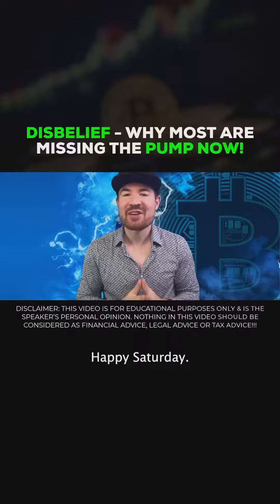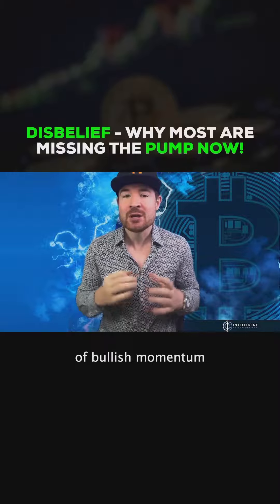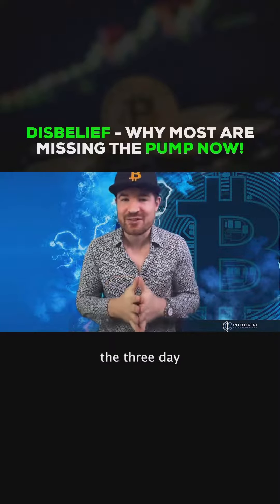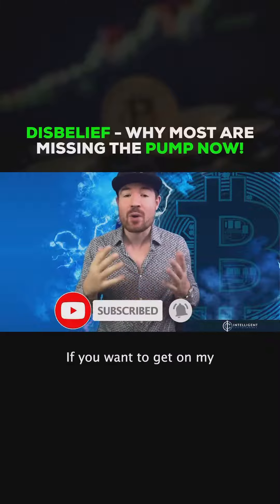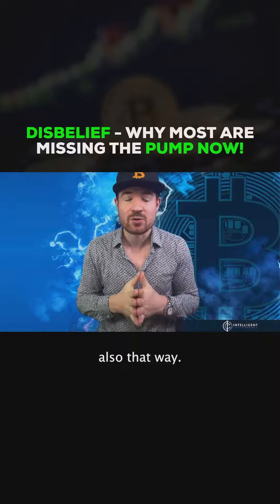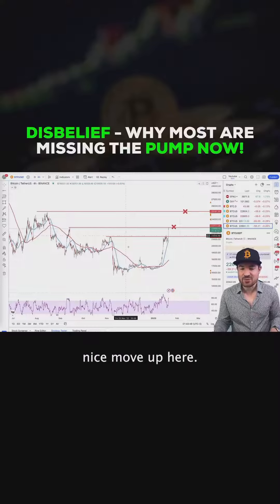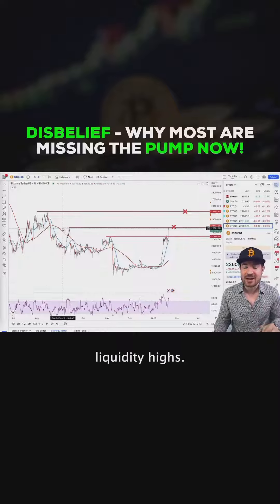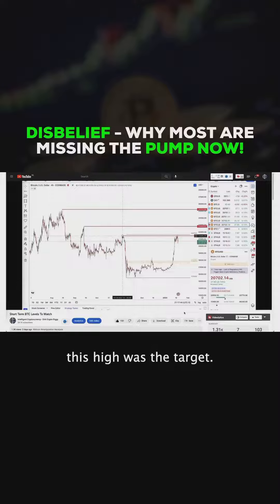crypto, bitcoin, trading